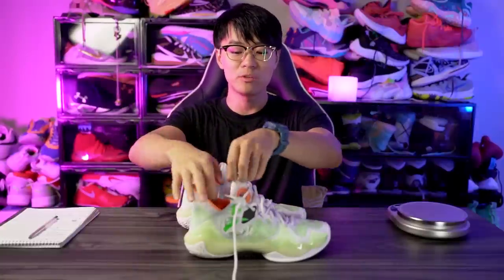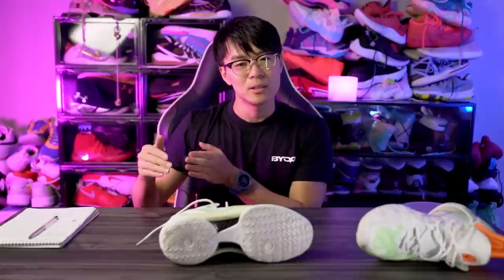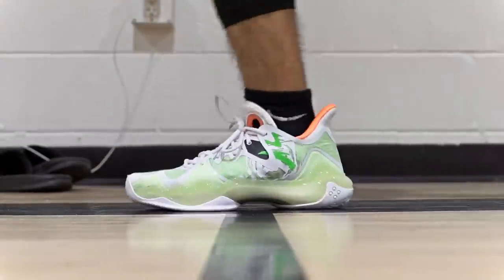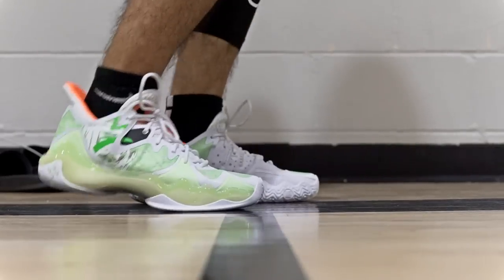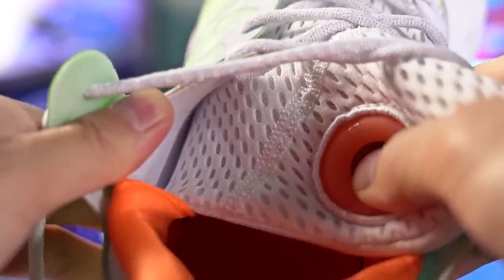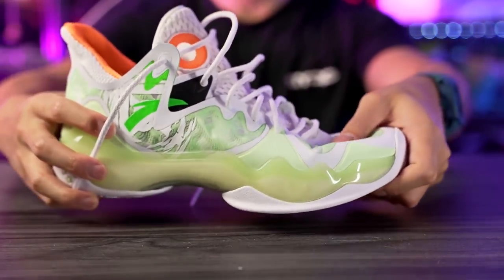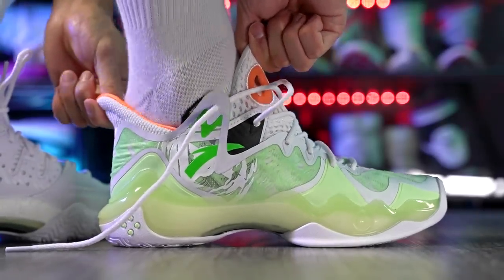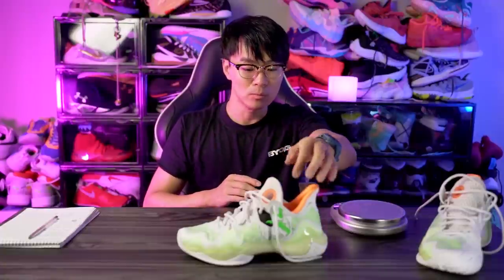The BEST Value Hoop Shoe?! Anta Shock the Game 6.0 Performance Review!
Here's my performance review of the Anta Shock the Game 6.0